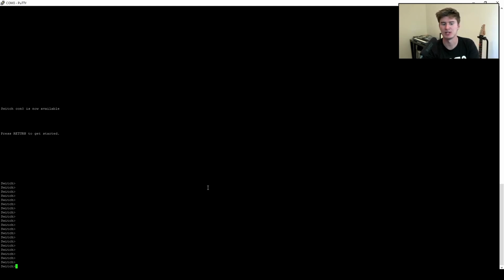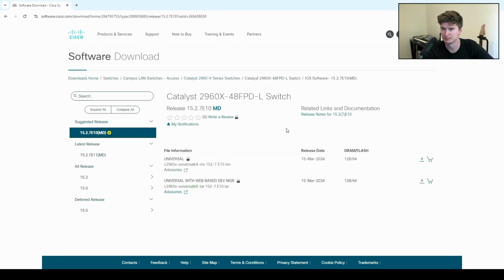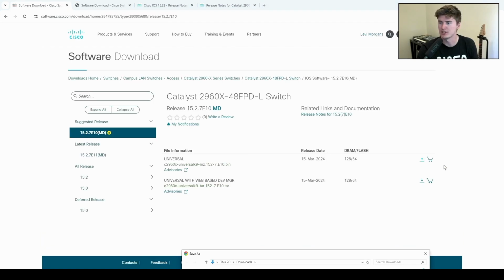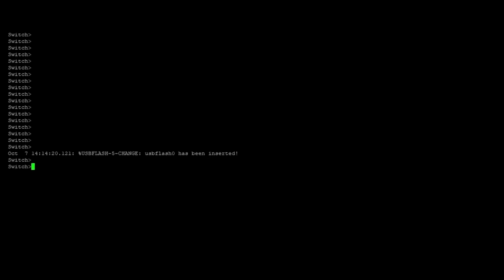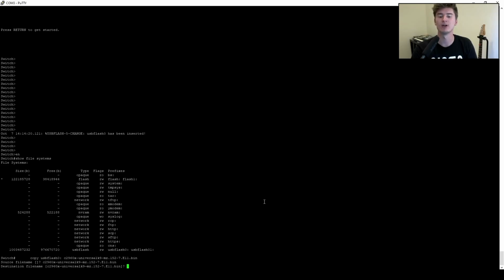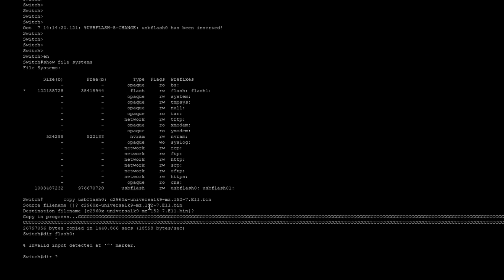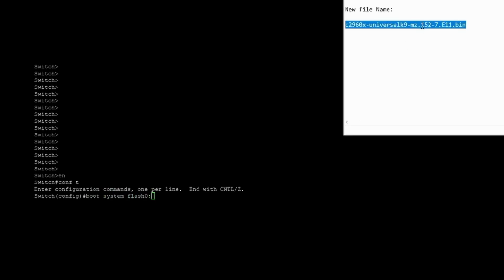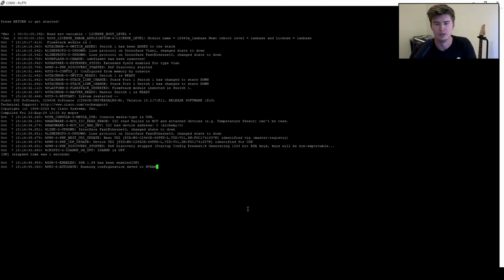Upgrading a Cisco Switch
Step-by-Step Guide to Upgrading Cisco Switch IOS Using a USB Drive 🔧

In this tutorial, we’ll show you how to upgrade the IOS on your Cisco switch using a USB drive! No TFTP server needed—just your console cable and a flash drive with the new IOS image. Let’s go through each step to keep your switch secure and up-to-date!

1. Check Current IOS Version 🖥️
Connect to your switch using SSH or the console cable.
Enter the following command to check your current IOS version:
switch# show version
Note the current IOS version and the image file name. This information is crucial to confirm the upgrade later.

2. Download the Latest IOS Image from Cisco 🌐
Visit the Cisco Software Download page.
Log in with your Cisco account (you’ll need a valid subscription for downloads).
Search for your switch model and select the appropriate IOS version.
Download the .bin file to your local system.

3. Copy the IOS File to a USB Drive 💾
Insert a USB drive into your computer and make sure it’s formatted as FAT32.
Copy the downloaded IOS .bin file to the root directory of the USB drive (not in a folder).
Safely eject the USB drive from your computer.

4. Insert the USB Drive into the Cisco Switch 🔌
Plug the USB drive into the USB port on the front of your Cisco switch.
Wait a few moments for the switch to recognize the USB.

5. Verify the USB Drive is Detected 📂
In the switch CLI, type the following command to view the contents of the USB drive:
switch# dir usbflash0:
You should see the new IOS .bin file listed. If not, ensure the drive is properly connected.

6. Copy the IOS File to the Switch’s Flash Memory ⚙️
Use the following command to copy the new IOS image from the USB drive to the switch’s flash memory:
switch# copy usbflash0:filename.bin flash:
Replace filename.bin with the exact name of your new IOS file (e.g., c2960x-universalk9-mz.152-2.E6.bin).
Wait for the copy process to complete—it may take a few minutes depending on the file size.

7. Set the New IOS as the Boot Image 🔄
Verify the file is successfully copied to flash memory by using:
switch# dir flash:
Set the new IOS file as the boot image:
switch(config)# boot system flash:filename.bin
switch(config)# end
Replace filename.bin with the exact name of your new IOS file.

8. Save the Configuration & Reload 🔃
Save the configuration:
switch# write memory
Reload the switch to apply the new image:
switch# reload
Confirm the reload when prompted. This will reboot the switch using the new IOS image.

9. Verify the Upgrade ✅
After the switch reboots, reconnect using SSH or the console.
Run the following command again to verify that the new IOS version is active and the switch is running correctly:
switch# show version

🎉 And you’re done! Your Cisco switch is now upgraded using a USB drive.